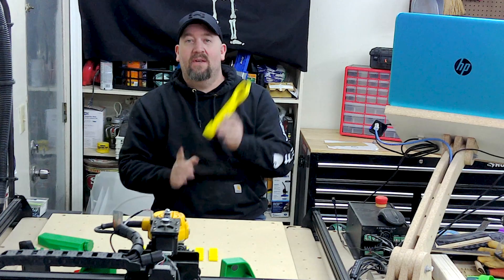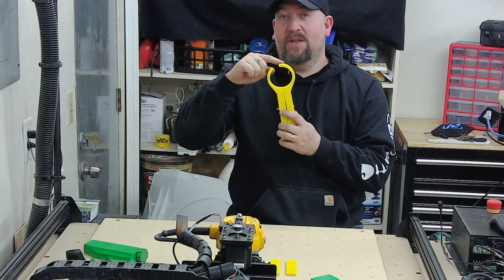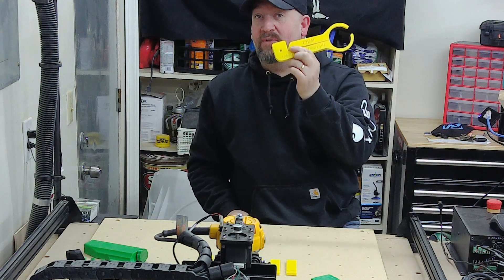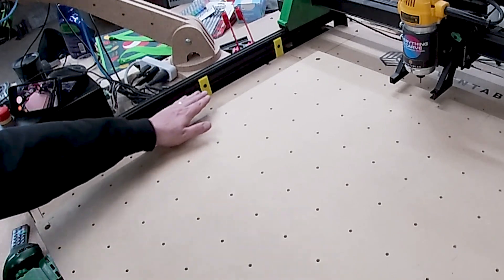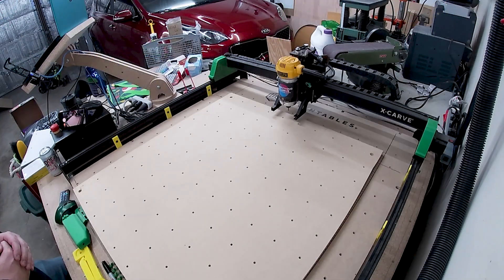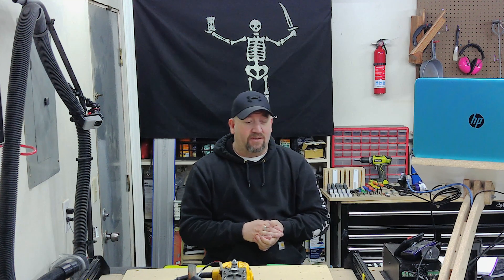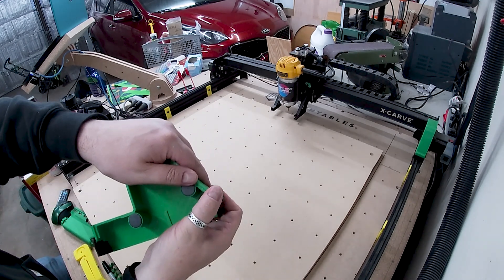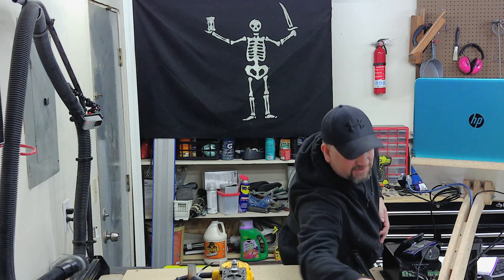X-Carve 3D Printed Parts. EP2.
In this video, we will focus on the remaining 3d printed parts for your X-Carve. Tell me what you think of these parts or any that I might have missed you think would be beneficial to review.

Time and Links to each part
0:00 Intro
01:23 Spindle Mount Camera Holder 02:33
Bolts and nuts for stiffener
50 M5 *10*6 for 20 Series Slot T-nut Sliding T Nut Hammer Drop In Nut Fasten Connector 2020 Aluminum Extrusion
20PCS Grade10.9 button head screw iso7380 M5 Hex Socket round Button Head Screws 8mm
06:04 Y-Axis Gantry dust covers
Part list for dust covers
Magnets for dust covers
Gorilla Superglue Gel
Brush McMaster Carr 1” Easy-Cut Strip Brush 1" Overall Height, 3 ft. Length Part 7900T1
07:15 Sharpie Pen Holder
09:59 New- Spindle Pen/Marker Holder Custom

👀Interact with me in the comments section and below via these sites.

▶ 3D Printer
Artillery Sidewinder X1 SW-X1 3D Printer

DEWALT DWE6421K Random Orbit Sander Kit, 5"
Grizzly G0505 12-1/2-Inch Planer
WEN 4210 Drill Press with Laser, 10-Inch
Black+Decker BDECS300C 7-1/4" 13A Circular Saw 1975 Rockwell Jointer 4”
▶ Bits
4pcs/Package Assorted CNC 2D and 3D Carving R0.25 & R0.5 & R0.75 & R1.0 with 1/8" (3.175mm) Shank Tungsten Solid Carbide Tapered Ball Nose End Mills and Cone Cutter HRC55
Whiteside Router Bits 1500 V-Groove Bit with 90-Degree 1/4-Inch Cutting Diameter and 1/8-Inch Point Length
Whiteside Router Bits 1540 V-Groove 60-Degree 1/4-Inch Cutting Diameter and 7/32-Inch Point Length
Carbide CNC Rotary Bits, End Mill Burrs Milling Bit with Titanium Plating, Eaninno 10 PCS Engraving Bit Drilling Hole Tool Set for PCB SCM Circuit Board Plastic Fiber Wood (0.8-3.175 mm)

▶ Accessories ZXHAO M5x10mm (13/64 x 25/64 inch) Zinc Alloy Bolt Fastener Connector Threaded Insert Nuts 100pcs
5" round Sanding Discs
Pro-Grade Supplies 144 Acid Flux Brush 6" LG X 3/8"

▶ Paint / Topcoat / Masking
ORAMASK 813 Stencil Film 12 Inch x 20 Foot Roll
Rust-Oleum Zinsser 304H 1-Quart Bulls Eye Clear Shellac
Rust-Oleum Zinsser 408 Bulls Eye Clear Shellac Spray 12 oz Minwax 47500000 Tung Oil Finish, pint